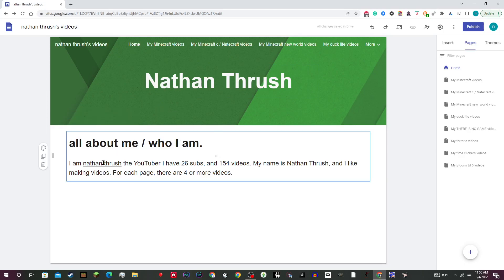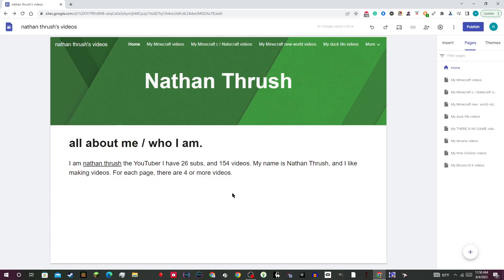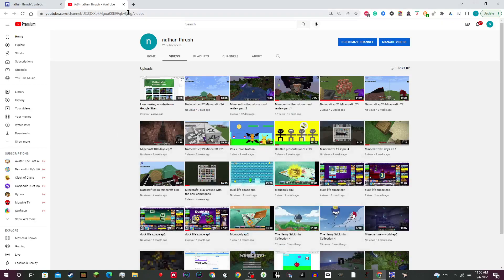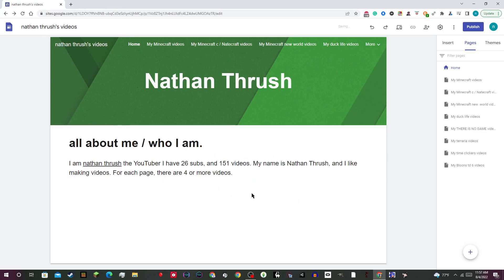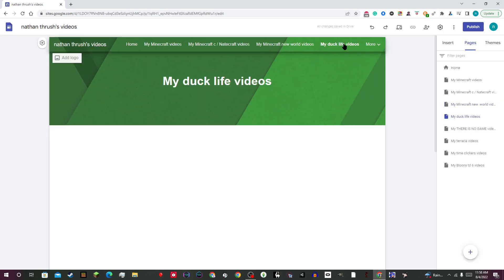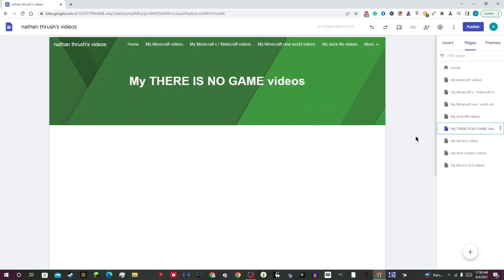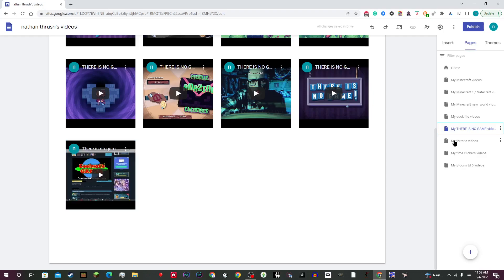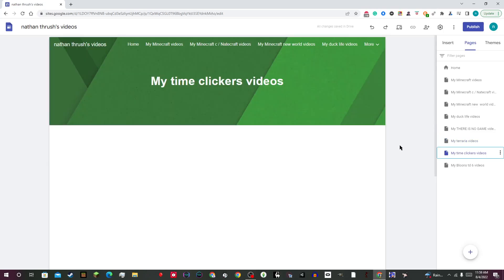I am making a website on Google Sites part 2